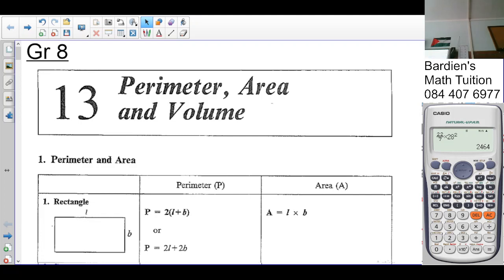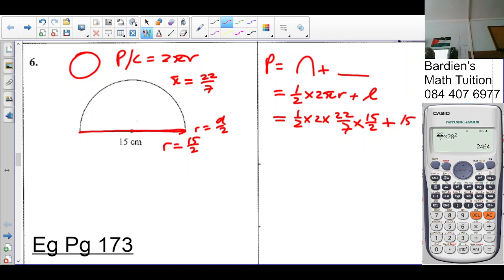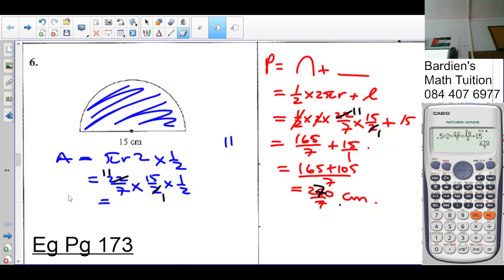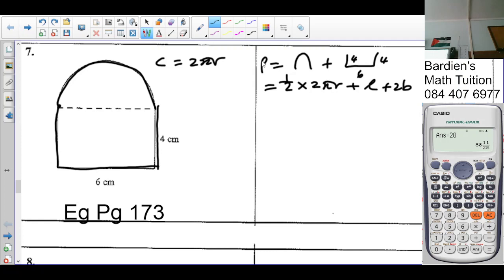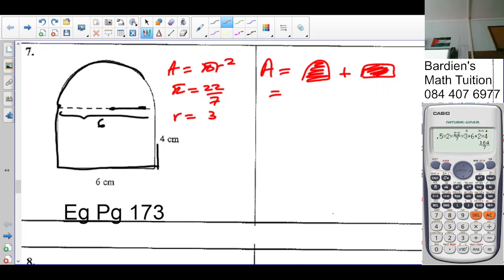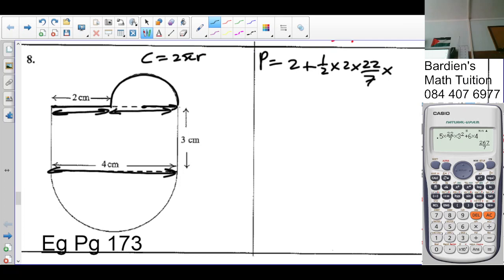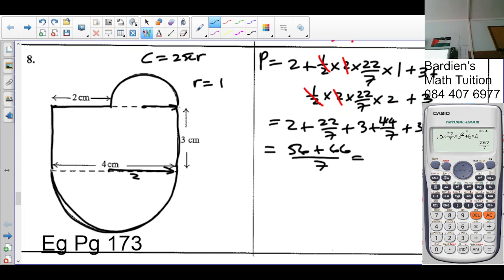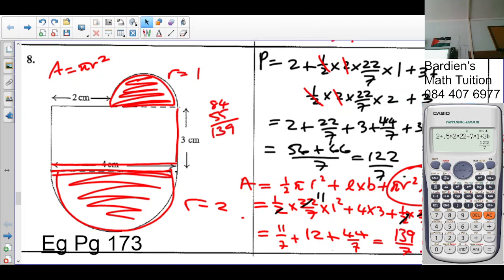Gr 8ss Perimeter and Area L2 (Composite Shapes)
Grade 8ss Perimeter and Area Lesson 2
Composite Shapes